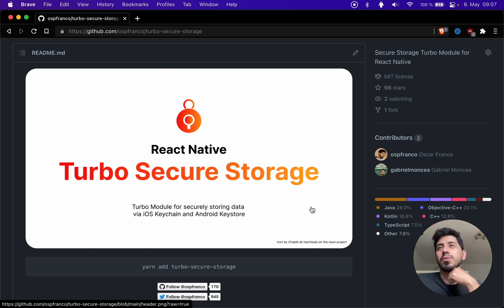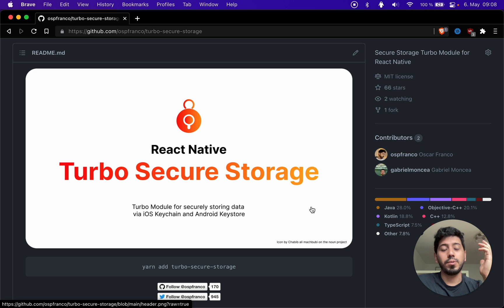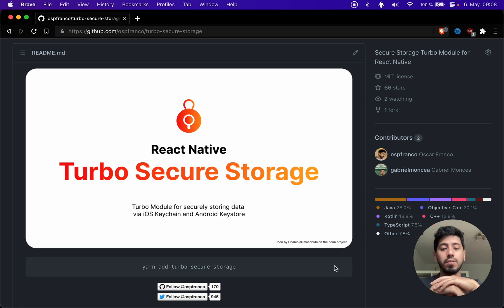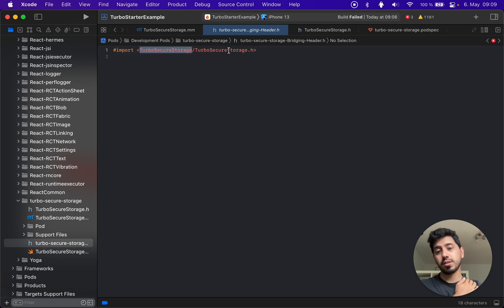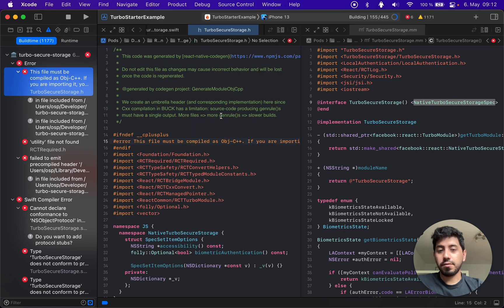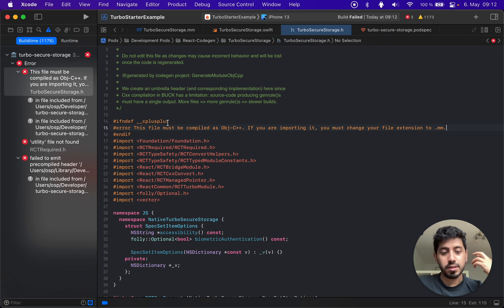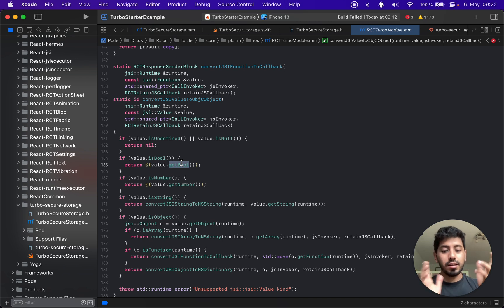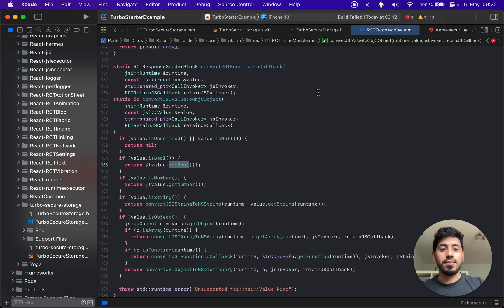Swift and React Native Turbo Modules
Sorry to break it to you. Doesn't work like that.

Edit: it seems like might point might have not come completely across. You won't be able to directly use JSI to/from Swift bindings. If you are hell-bent on using Swift you can always call Swift function from Obj-c. You will have to evaluate if you are willing to pay the performance cost of an extra frame allocation and you can say goodbye to the codegen type safety... but hey, you want to use Swift right? ;)